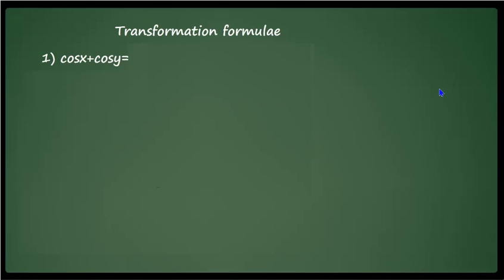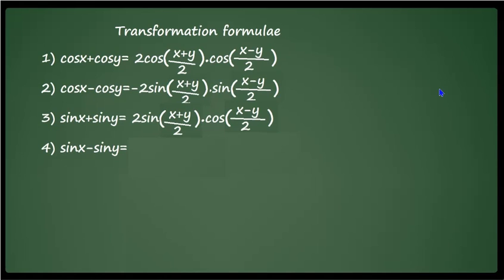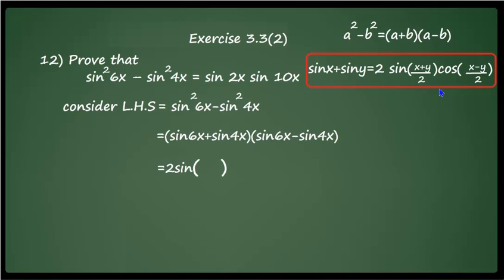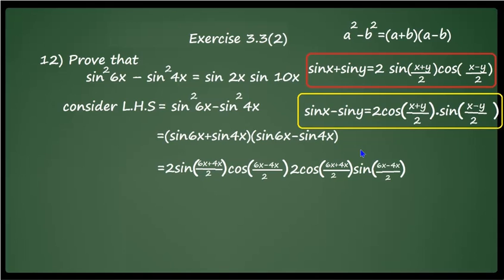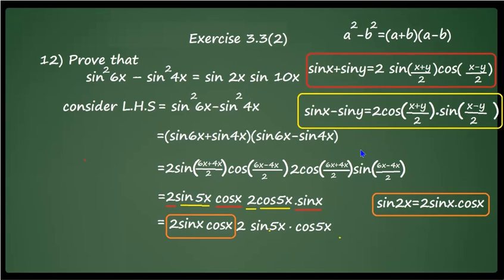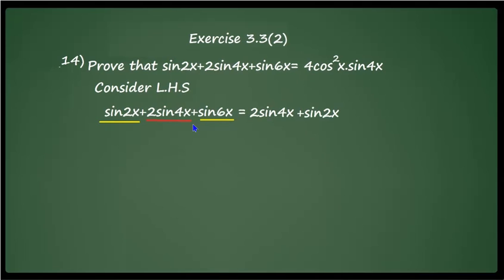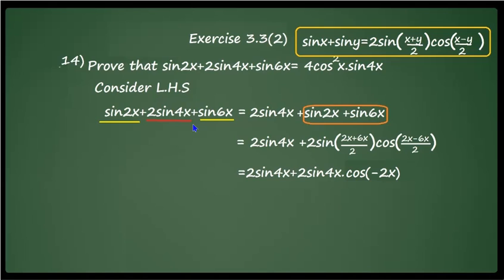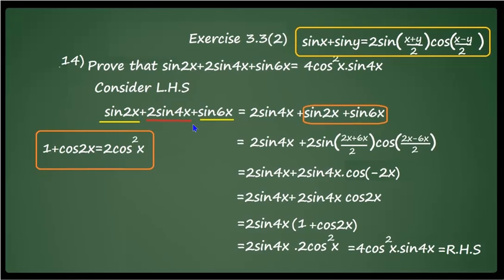T22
Trigonometry Excercise3.3(2)